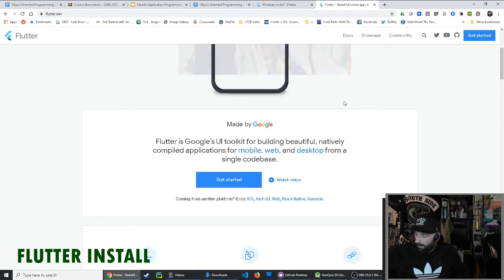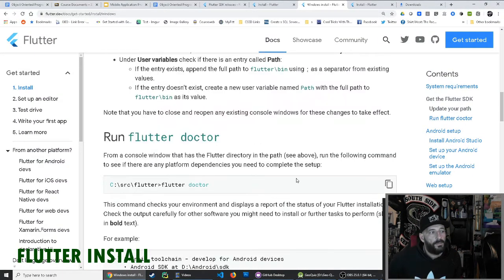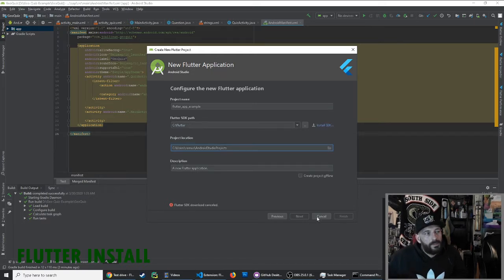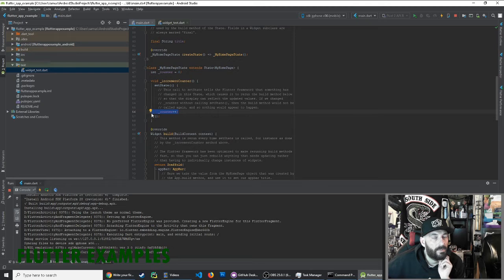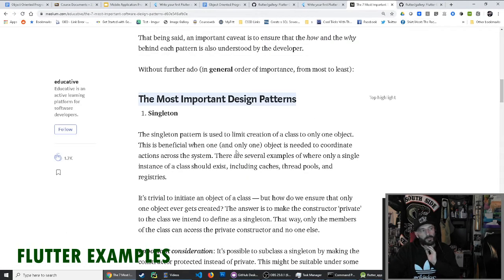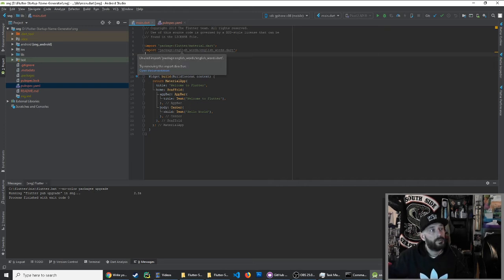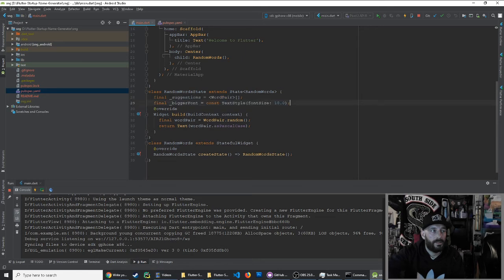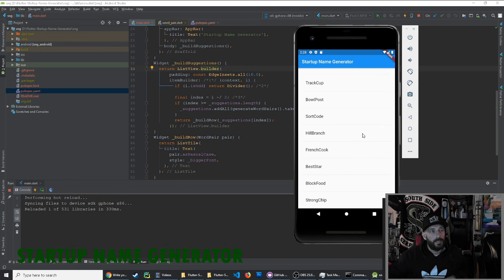Mobile Application Programming - Week 2 - Intro to Flutter, Installing the SDK, and Examples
Flutter examples to check out

Free games and courses

Games

Courses